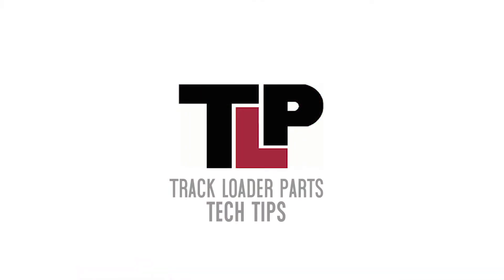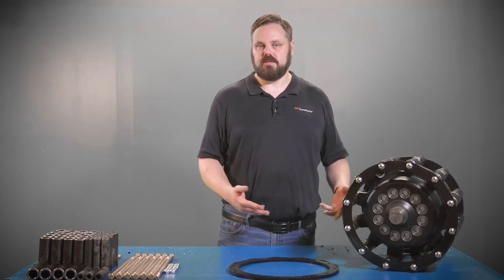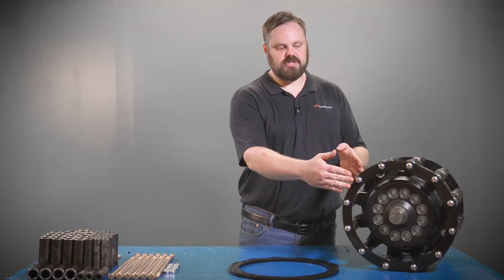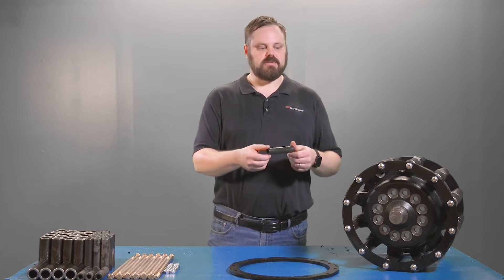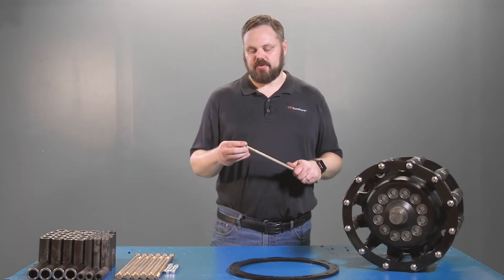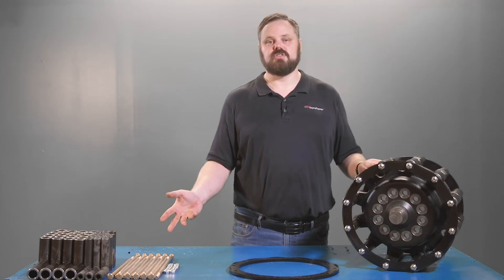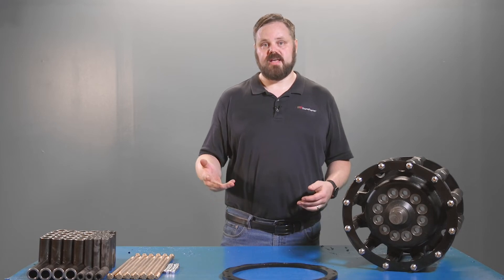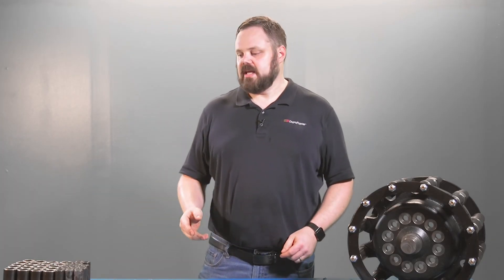TLP Tech Tips - ASV Sprocket Assembly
In this video, Track Loader Parts covers three main topics on the ASV Sprocket Assembly:

1. What should you be doing when inspecting the assembly
2. What parts you should look at that may need replacement
3. The overall function of the sprocket assembly